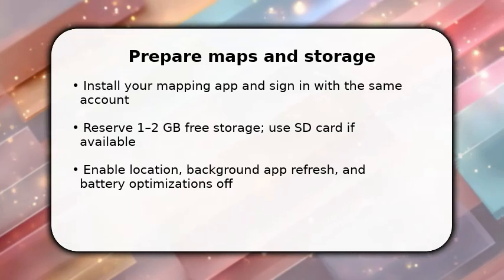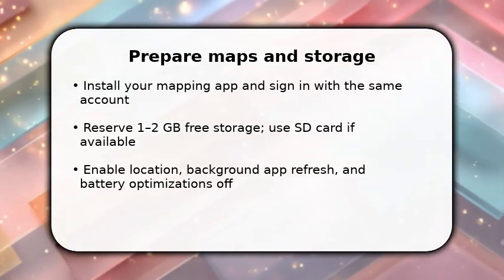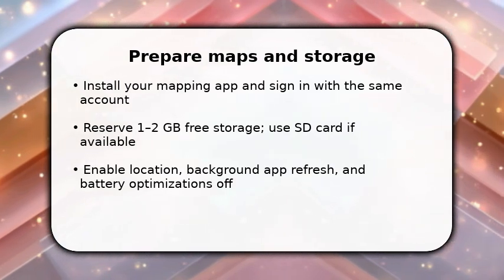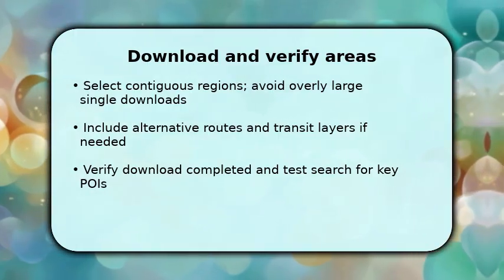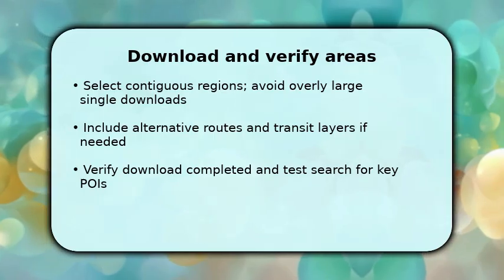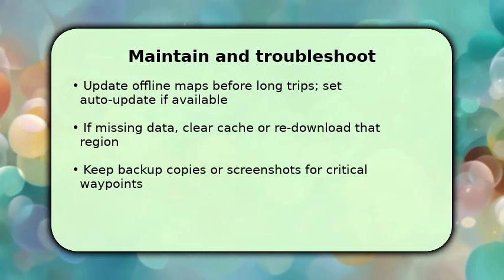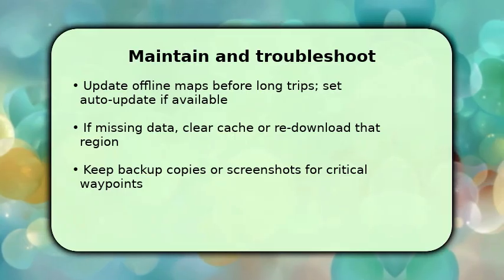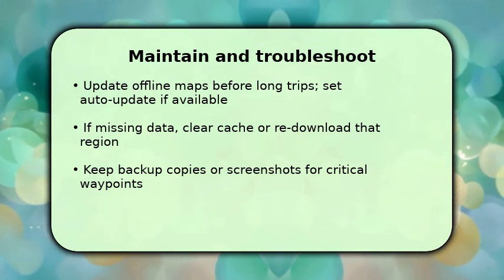How to Use Maps Offline (updated)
How to Use Maps Offline (updated) | 🔒 Surfshark VPN Deal — Stay private and secure. $1.99/mo + 3 Months Free ▸

Discover the essential techniques for using maps offline on your smartphone. This video guide walks you through downloading necessary map data, optimizing storage space, and ensuring reliable navigation without an internet connection.

use maps, offline mapping, download maps, , smartphone guide